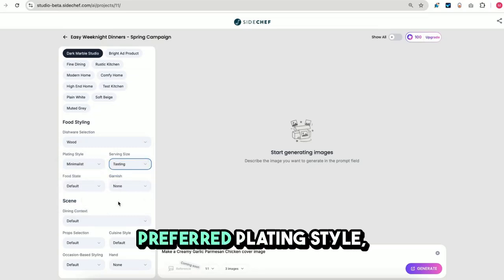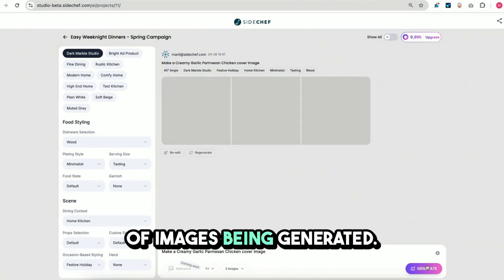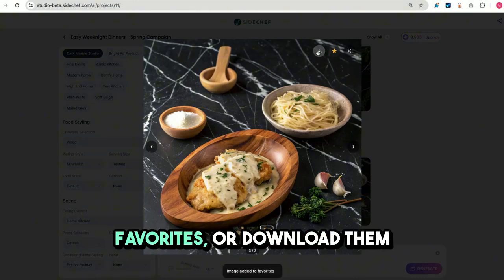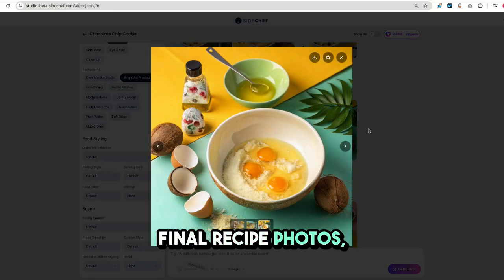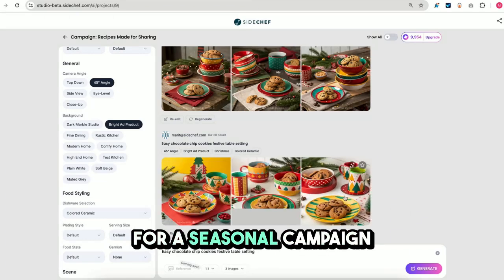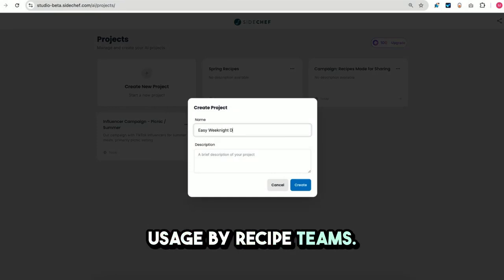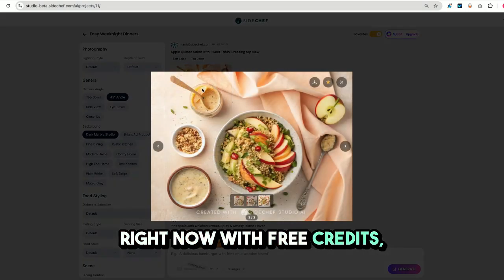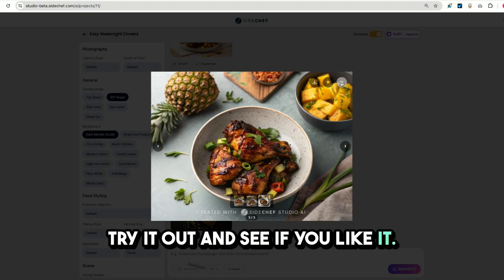AI vs Real Food Photography – Can You Tell the Difference?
Today, we're showing you how we using SideChef Studio AI to create food photography for recipes.

Whether you're a food blogger, content creator, or just curious about how far technology has come, you'll see how I used artificial intelligence to create high quality, delicously images—without ever turning on a camera.

From realistic textures to perfect lighting, AI is changing the way we create food content.

🔥 Try it yourself with SideChef Studio – a powerful platform for generating and editing food images using AI tool

Or read our articles:
👉Can SideChef Studio AI Compete With Real Food Photography On Image Quality?